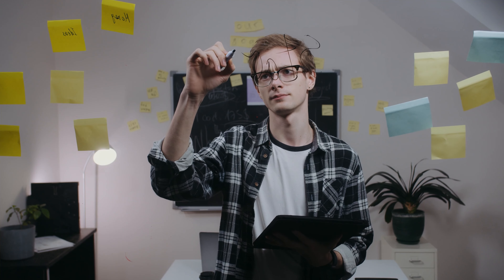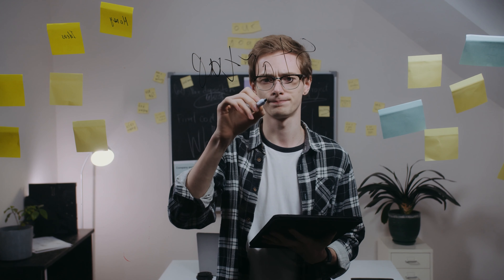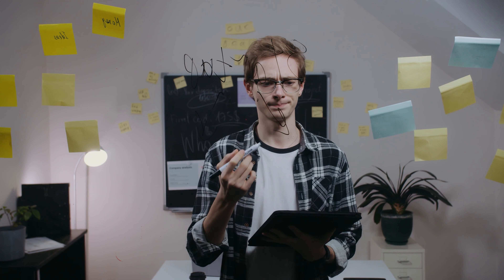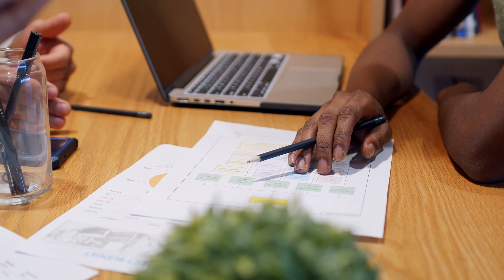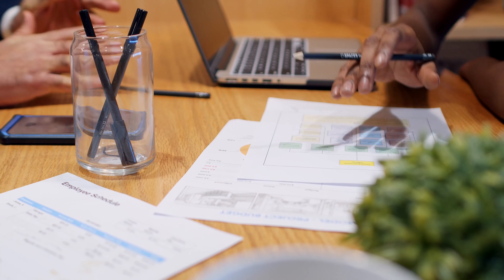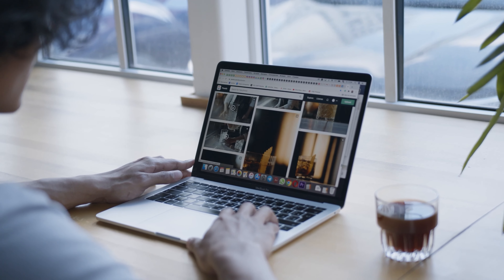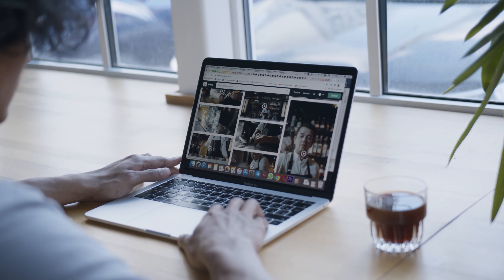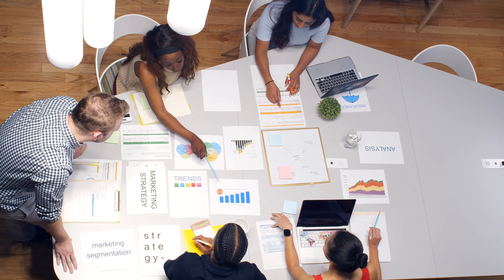20 side hustles that will make you money in 2023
20 side hustles that will make you money in 2023
Beste side hustles
Best part time jobs
Make money
how to make money easy
How to make money online
best side hustles for teenagers